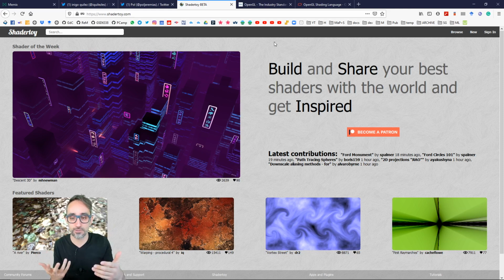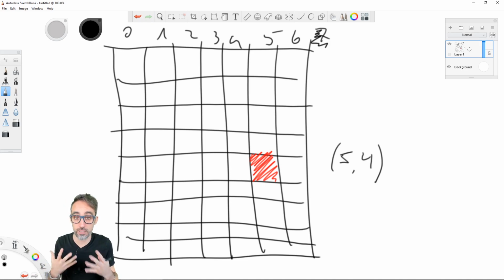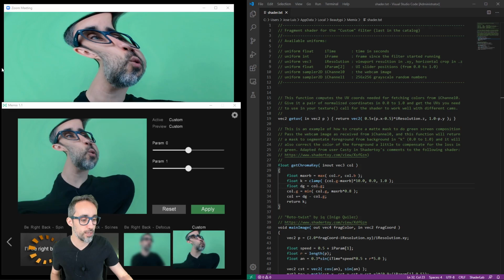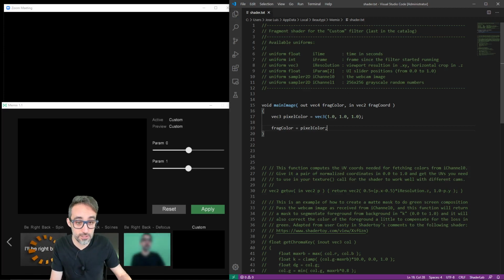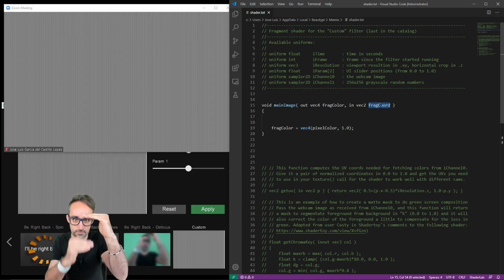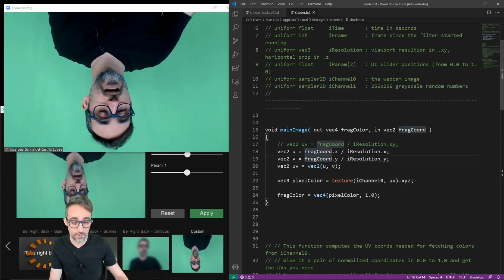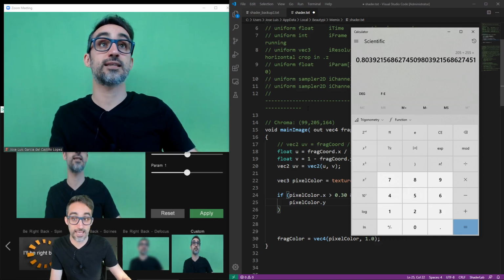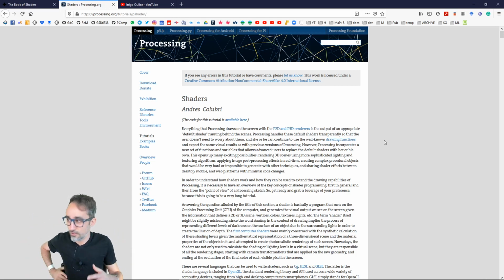Customizing your Memix Filters using Shader Language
Zoom fatigue? Tired of endless video calls? Spice up your digital presence with some custom webcam filters using Memix.app!

In this three-part tutorial, I will explain how to install and use Memix as a virtual webcam on your system, the basics of customizing your own filters using shaders, and how to bring additional custom shaders from Shadertoy!